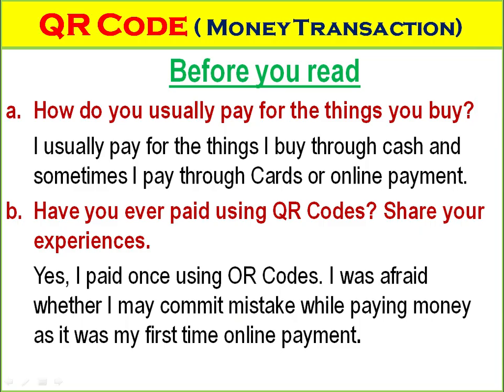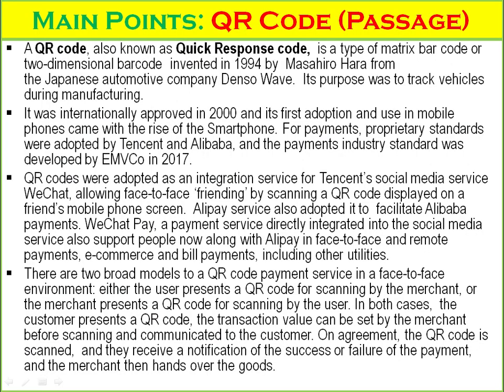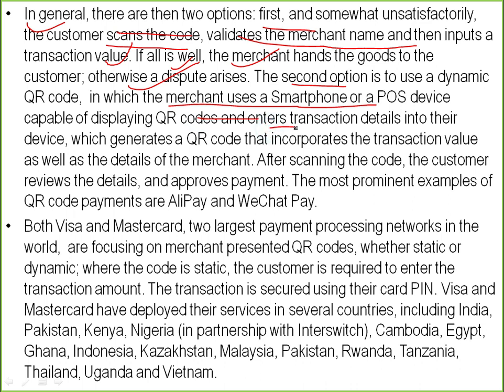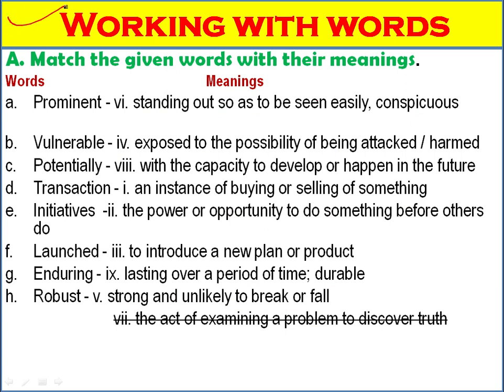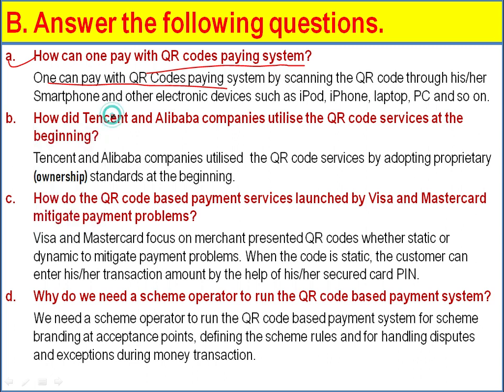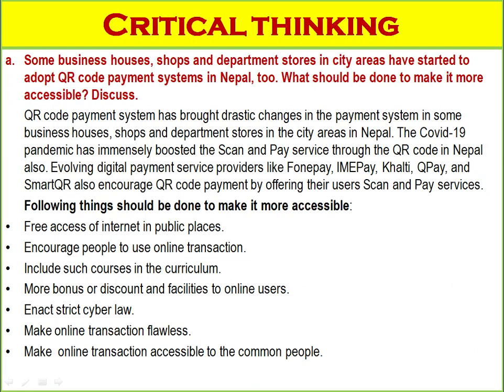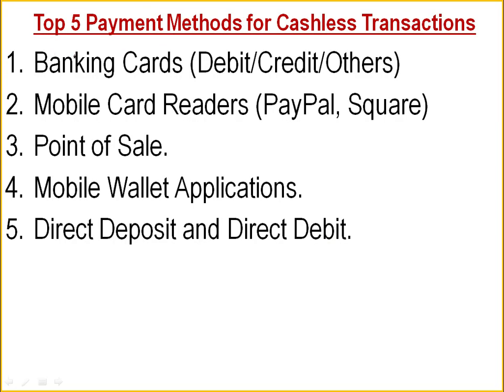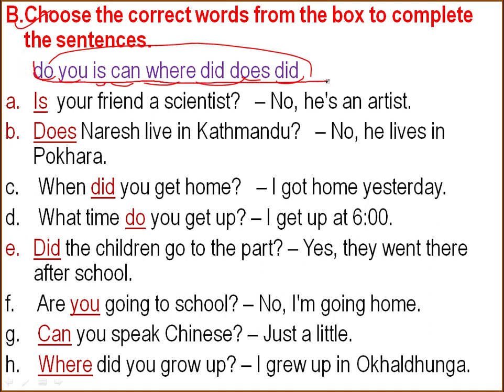Unit- 6/ QR Code/ Money and Economy/ Compulsory English/ New Course/Class 12/ Connectives/ Grammar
QR Code/  Money and Economy/ Compulsory English/

New Course/
Class 12/
Connectives/ Grammar/
All Exercises/
# Critical Thinking/
Pustak Verma - Education for All